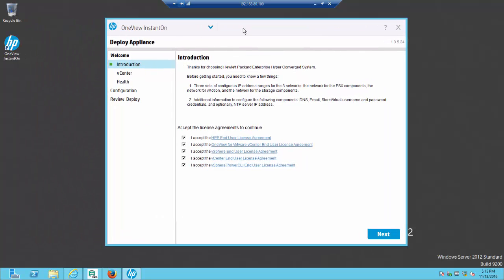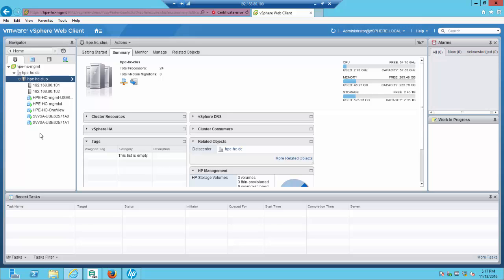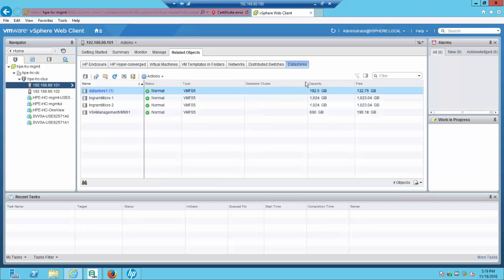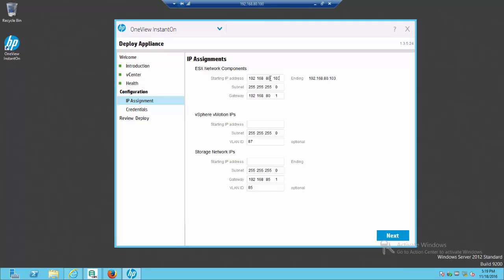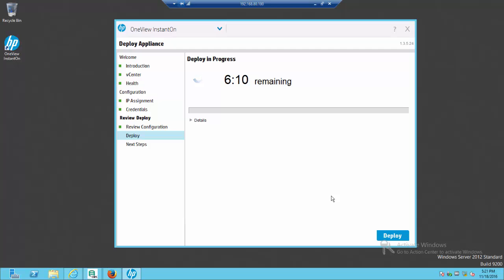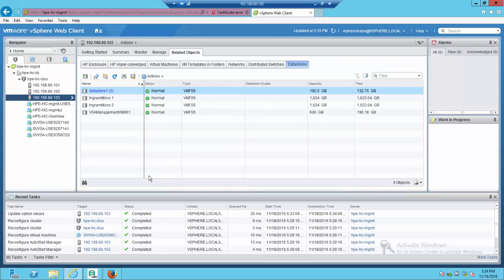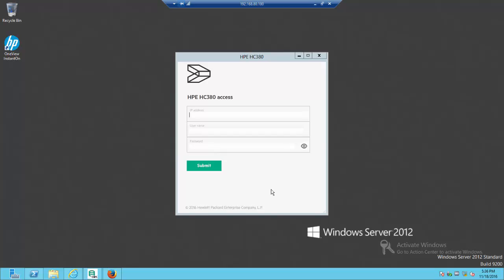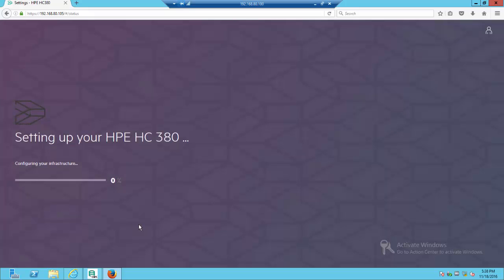Hyper Converged 380: HC380 Expansion with InstantOn